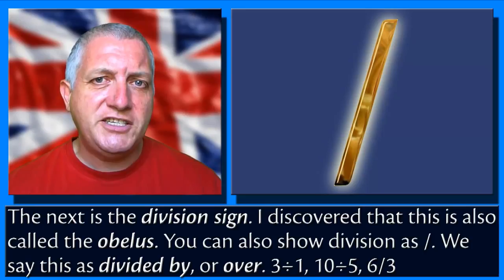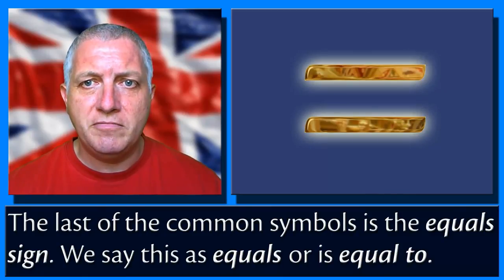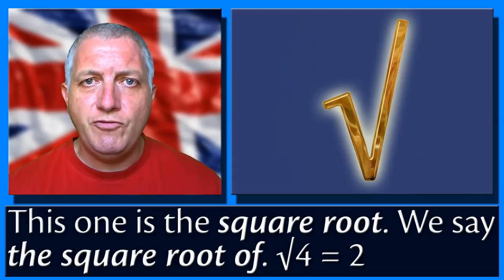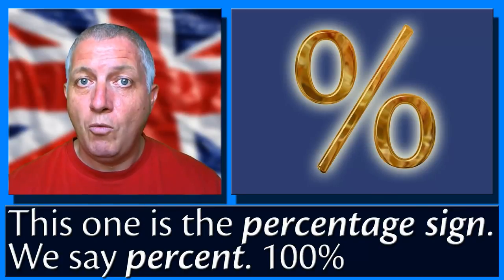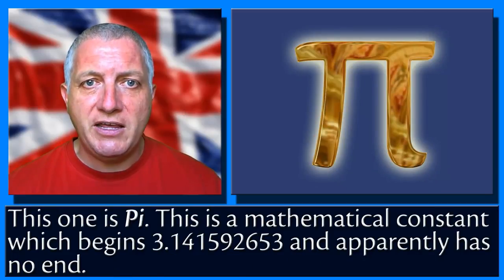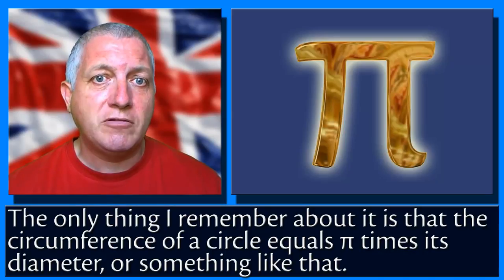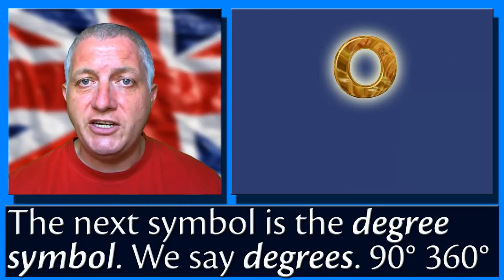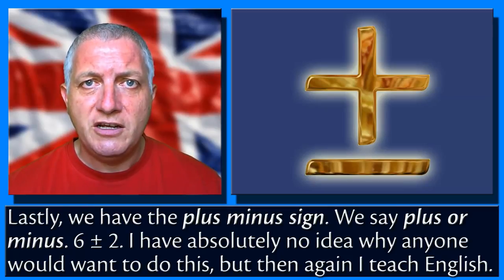Math Symbols - English Vocabulary - Learn British English